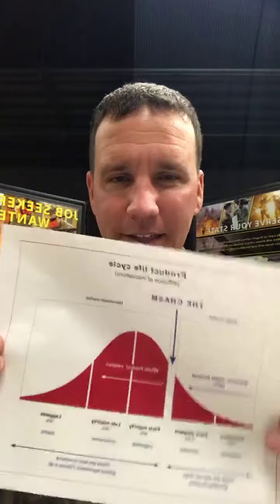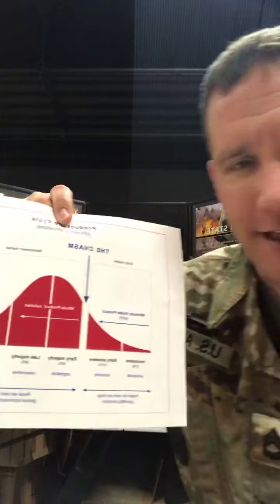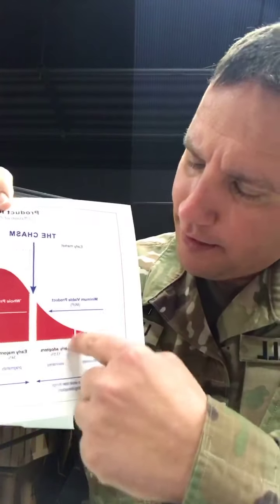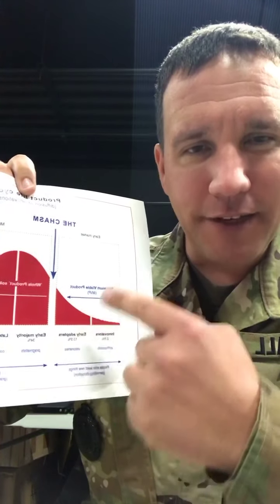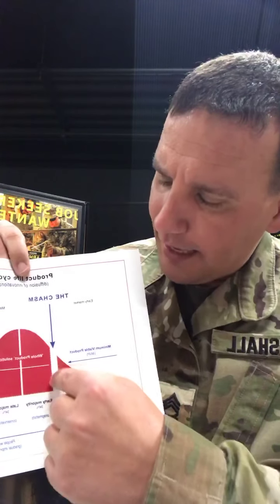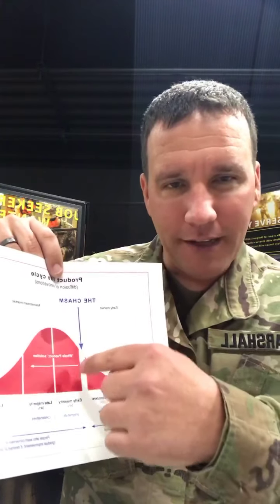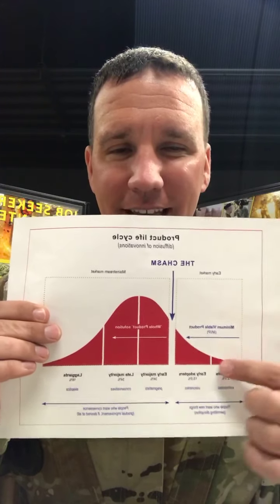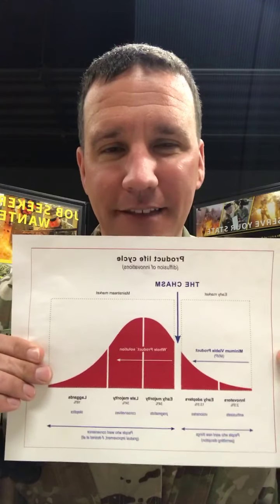Diffusion of Inovation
What is the Diffusion of Innovation? Well if your holding a phone in your hand you are apart of it.